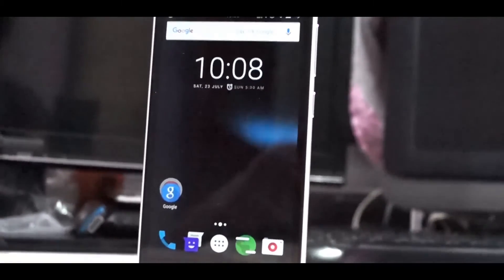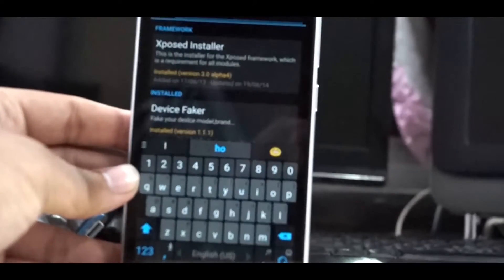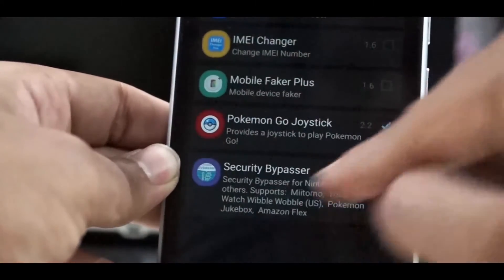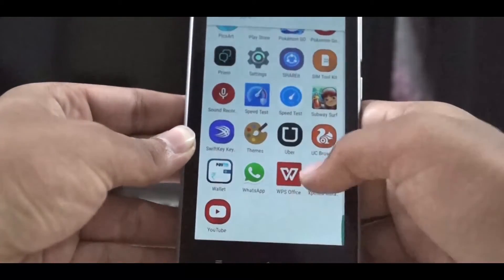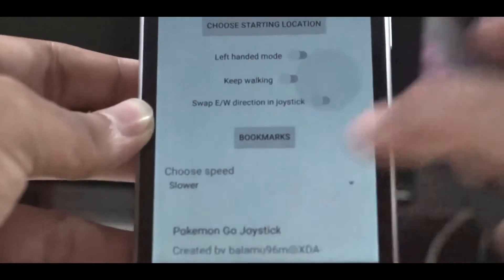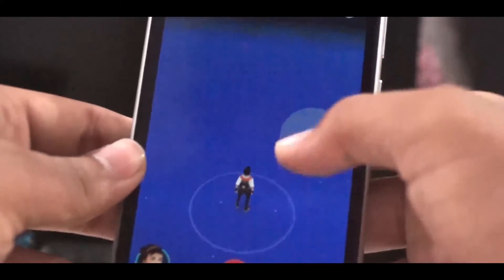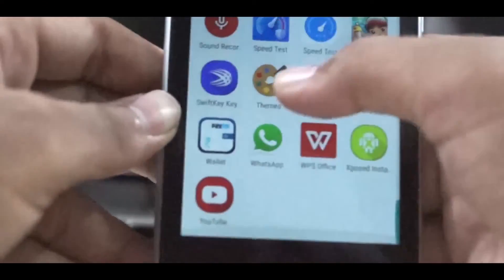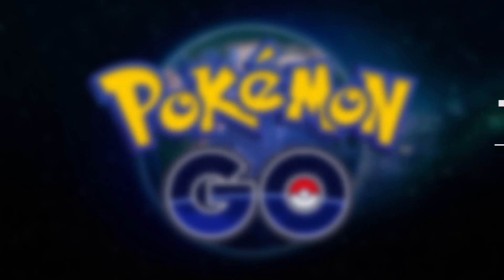How To Hack POKEMON GO!!?? (with xposed and root)..play just sitting at home :)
hi guys in this video i will show you how to hack pokemon go with xposed installer and root

now steps are easy just follow like shown in the video

download the xposed framework or installer from here

then go to the download section and the download the pokemon go joystick module.

activate the module and then reboot ..

after reboot tweek the module as u want

go to settings and then go to developer option and then go to mock location then select app

set the location to high accuracy .if not worked then disable the mock location

AS SAID IN THE VIDEO THE THEME IS -- DEEP DARKNESS CM12/13

intro credicts-velosofy